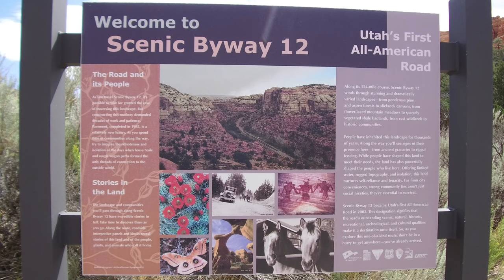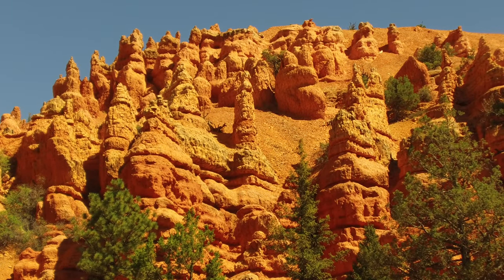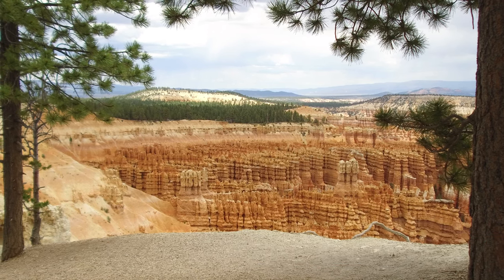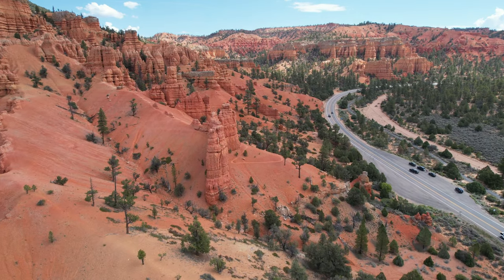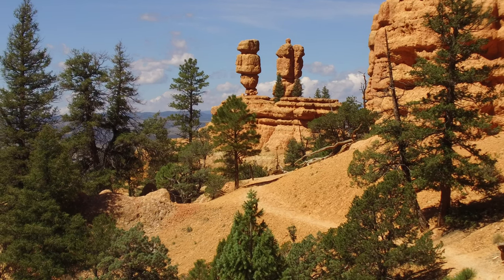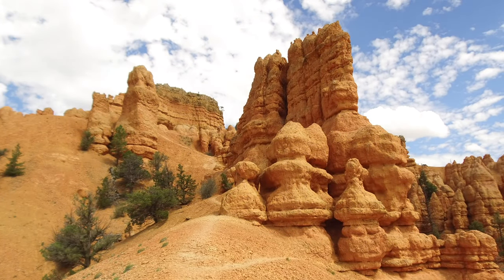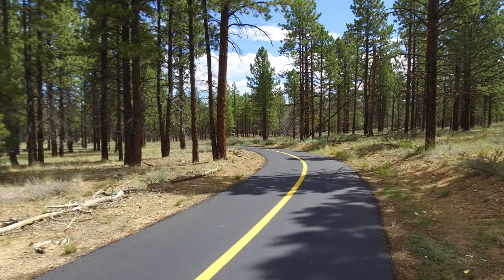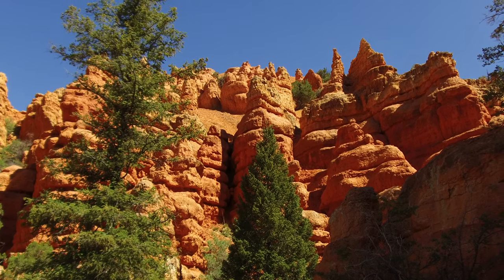Red Canyon, Utah in 4k (Ultra HD)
Welcome back to Cruising America everyone. Today we’re visiting Red Canyon in southern Utah.

You think you've seen Utah Red Rock country, but when you enter this canyon and pass the entrance boulders you're hit with an explosion of red hoodoos. The landscape change is so sudden and dramatic you instinctively pull off into one of the turnouts and grab your camera.

We are Steve and Kathleen and we're Cruising America full-time in our 35’ 5th wheel (RV), chasing 70-degree weather year-round. To view the rest of our videos please visit our Cruising America playlist

Shot in 4k. To fully appreciate this video please watch on a 50" or larger TV/monitor and select 4k or the highest resolution your connection can support.

OUR EQUIPMENT

►RV: 2018 Grand Design Reflection 337
►Truck: 2018 Ford F-350 DRW
►Primary video camera
►Underwater camera
►Underwater camera housing